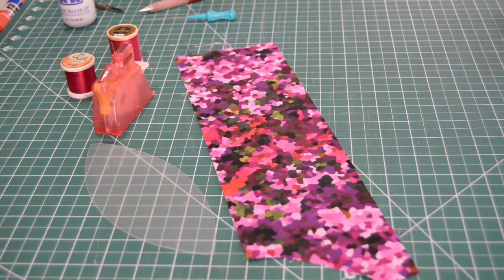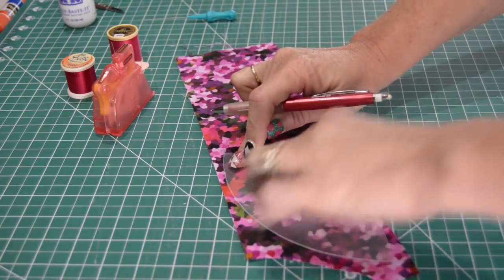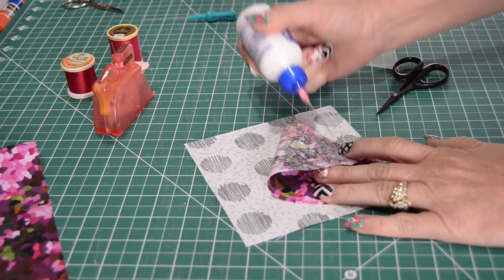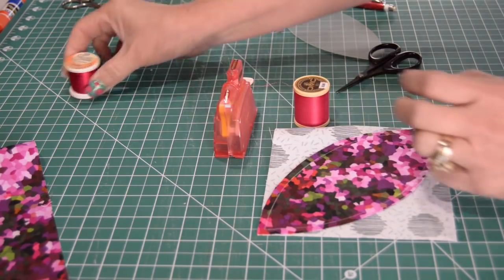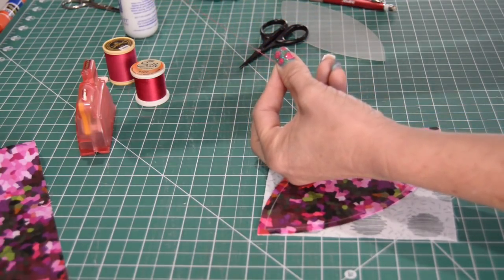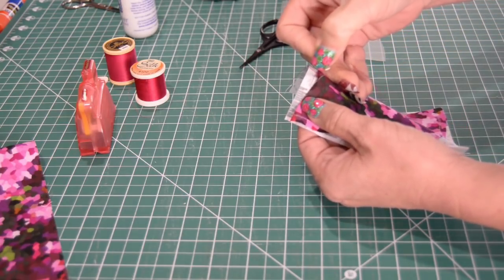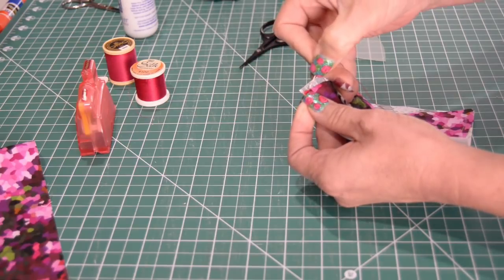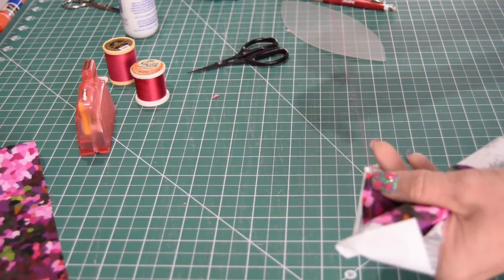Needle Turn Applique by Tiffany Hayes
Let me show you how I do an Orange Peel shape of Needle Turn Applique.